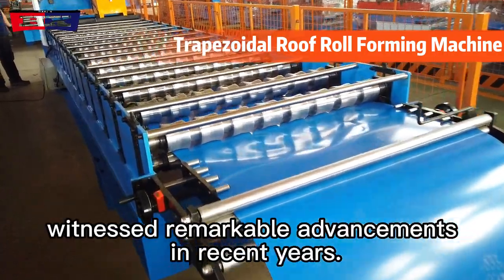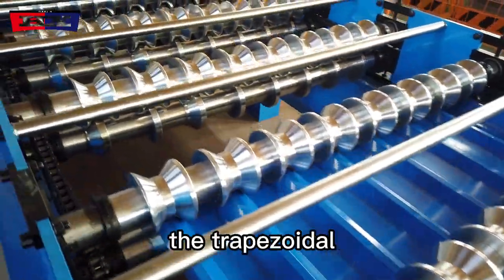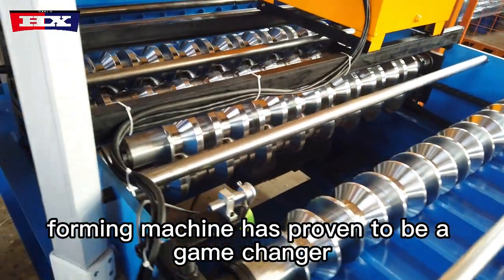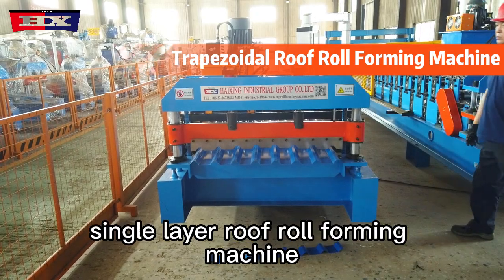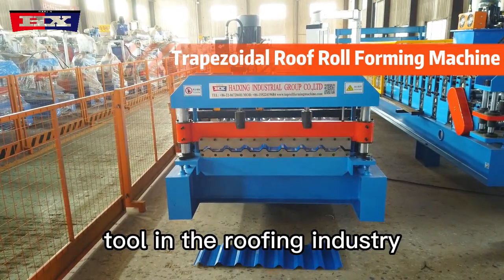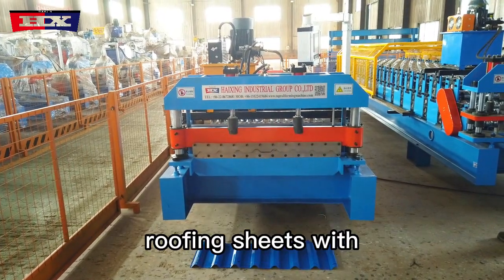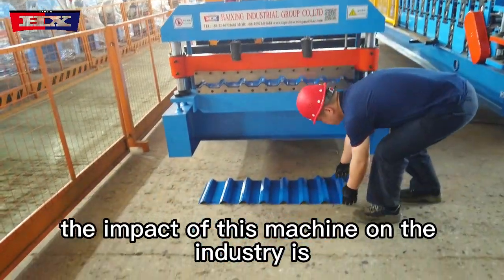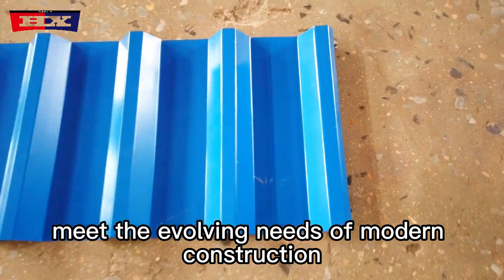trapezoidal metal sheet machine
The roofing industry has witnessed remarkable advancements in recent years, particularly with the emergence of specialized equipment designed to streamline the manufacturing process. Among these innovations, the Trapezoidal Single Layer Roof Roll Forming Machine has proven to be a game-changer. This article delves into the intricacies of this machine, highlighting its functionality, benefits, and the profound impact it has had on the roofing sector.
Understanding the Trapezoidal Single Layer Roof Roll Forming Machine:
The Trapezoidal Single Layer Roof Roll Forming Machine is a specialized piece of equipment utilized for the efficient production of trapezoidal single-layer roofing sheets. It incorporates an automated process that transforms raw materials, such as galvanized steel coils, into precisely formed and dimensionally accurate trapezoidal profiles.
The machine's operation begins by feeding the steel coil into the equipment. The coil passes through a series of rollers and undergoes multiple stages of roll forming, shearing, and cutting. These processes shape the steel into trapezoidal profiles with precisely defined dimensions, such as pitch, depth, and crest width. The machine's control systems allow for precise adjustment of these parameters, ensuring consistency and quality in the manufactured roofing sheets.
The Trapezoidal Single Layer Roof Roll Forming Machine significantly increases the efficiency and speed of the roofing manufacturing process. By automating the roll forming process, it eliminates the need for manual labor and reduces the overall production time. This, in turn, enhances productivity and helps meet project deadlines more efficiently.
The machine enables precise control over the dimensions and specifications of the trapezoidal profiles, allowing for customization to meet the unique requirements of different roofing projects. Roofing sheets produced by this machine offer consistent quality, ensuring a perfect fit and optimal performance in diverse climatic conditions.
The machine's high production speed and material efficiency contribute to cost savings for manufacturers. The ability to produce trapezoidal roofing sheets with minimal waste reduces material expenses, while the automation minimizes labor costs associated with traditional manufacturing methods.
Trapezoidal single-layer roofing sheets produced by this machine are renowned for their durability and weather resistance. The galvanized steel coils used in the manufacturing process provide excellent protection against corrosion, ensuring the longevity of the roofing system. Moreover, the trapezoidal shape enhances the sheets' structural strength, making them capable of withstanding harsh weather conditions, such as heavy rain, snow, and strong winds.
The Trapezoidal Single Layer Roof Roll Forming Machine has revolutionized the roofing industry, offering manufacturers and contractors a more efficient, precise, and cost-effective solution. It has enhanced the overall quality and durability of roofing systems while reducing production time and expenses. This machine has found widespread application in various sectors, including residential, commercial, and industrial construction projects, transforming the way roofs are manufactured and installed.
The Trapezoidal Single Layer Roof Roll Forming Machine has become an indispensable tool in the roofing industry, driving advancements in efficiency, precision, and durability. Its ability to produce high-quality trapezoidal roofing sheets with customized dimensions has revolutionized the construction landscape. As the demand for durable and weather-resistant roofing solutions continues to rise, the impact of this machine on the industry is poised to grow further, providing architects, contractors, and manufacturers with advanced capabilities to meet the evolving needs of modern construction.